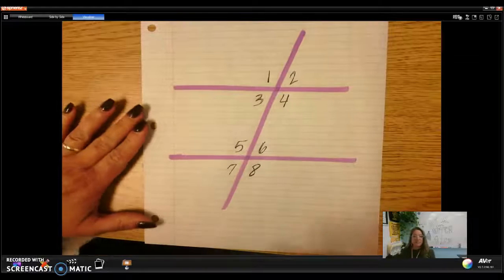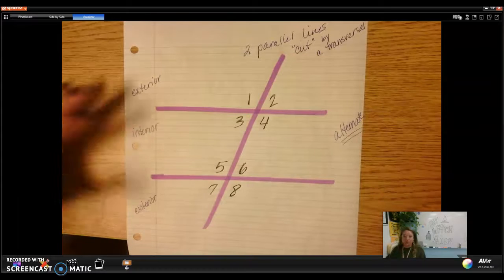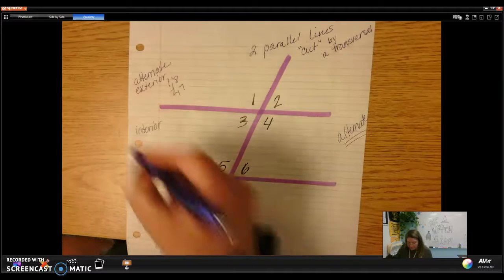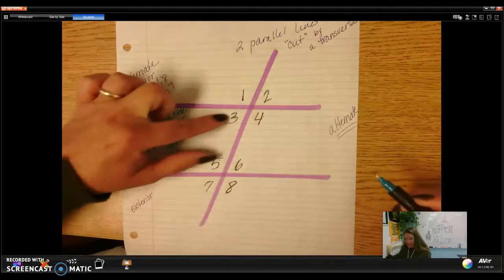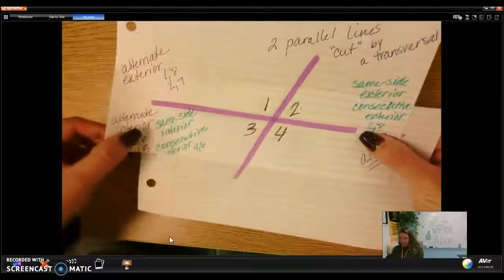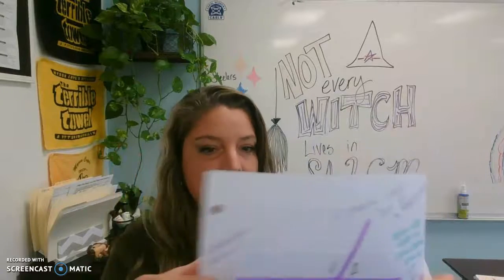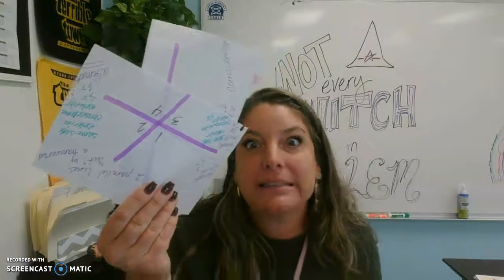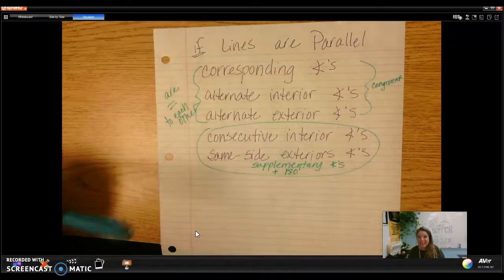Parallel Lines cut by Transversal